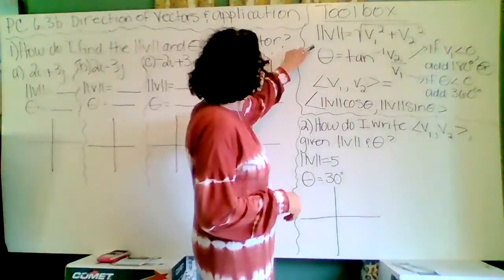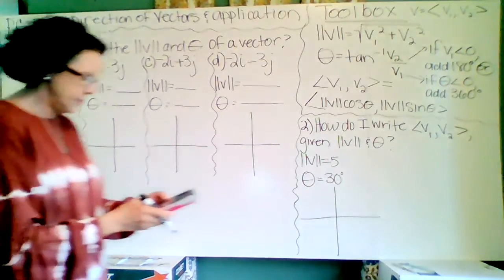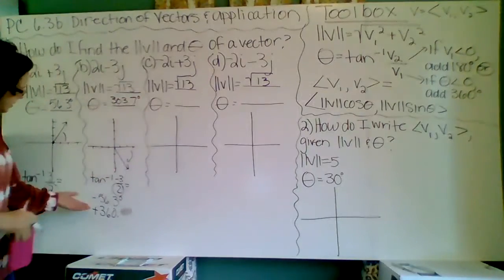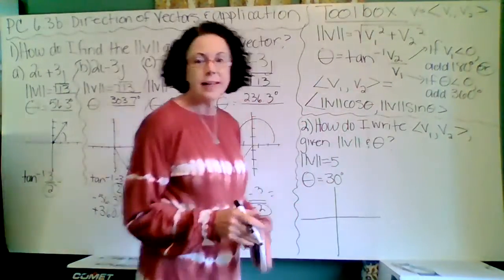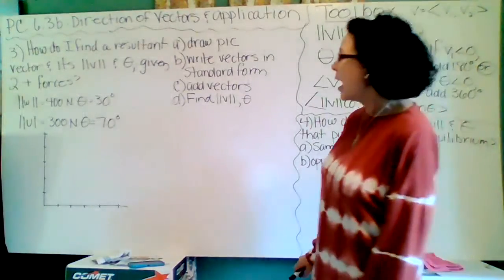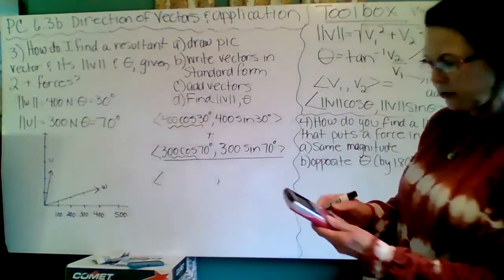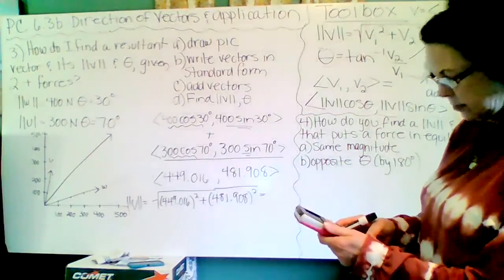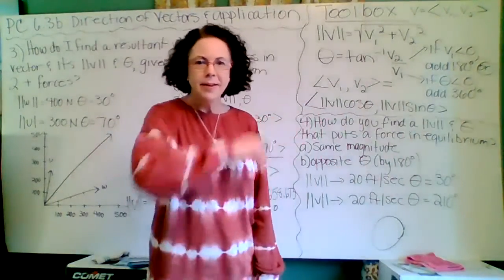PC 6 3b Video